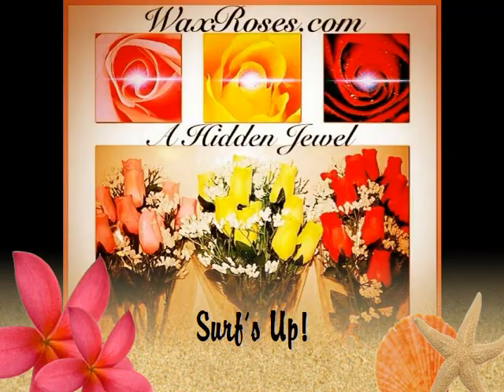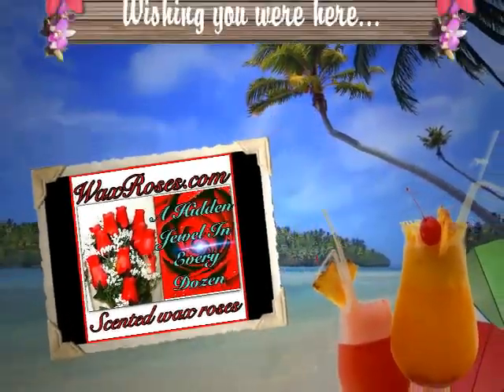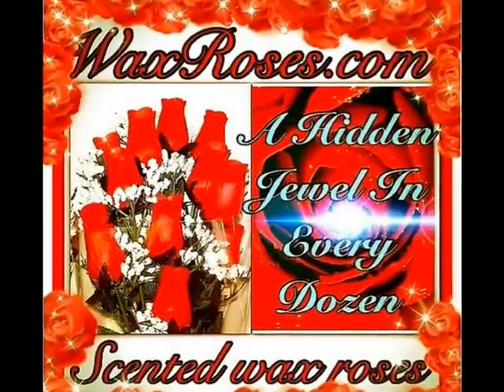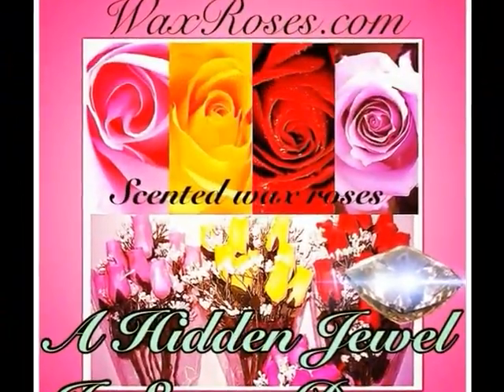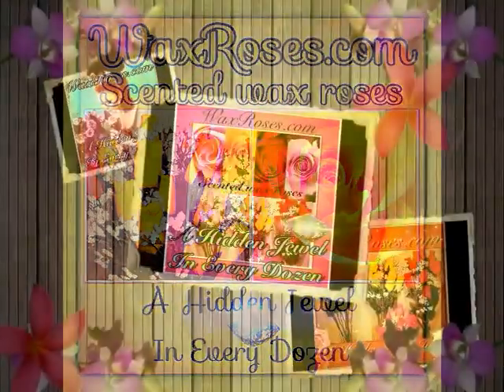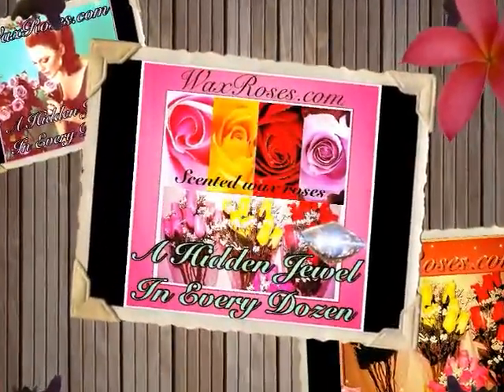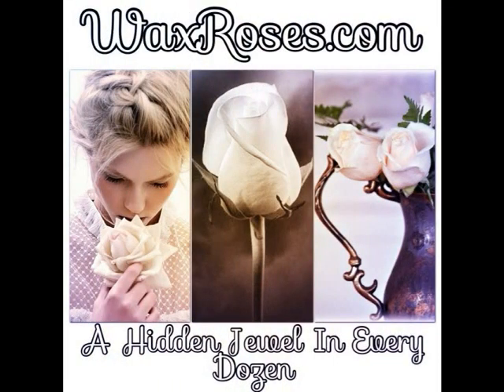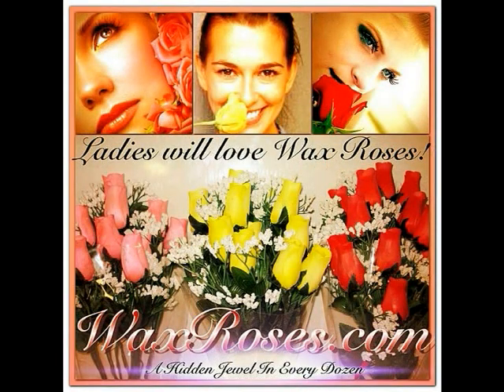Jewelry Wax Rose ~ Waxroses.com a hidden jewel in every dozen!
Amazing wooden wax dipped roses that look totally real and smell just like real fresh cut roses!  Wax rose , a hidden jewel in every dozen
The scent on them lasts 6 months to a year!
They come by the dozen and we currently offer them in 6 different awesome colors!
These will be available for purchase on January 15th of 2013 so please keep an eye out for them and in the mean time check out our sister company!

after jan 15th to purchase these pretties!